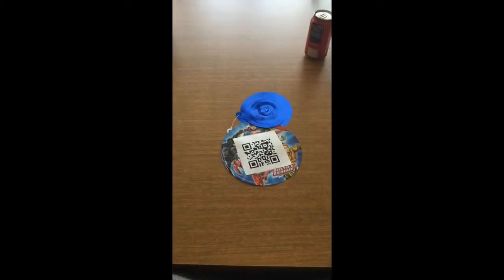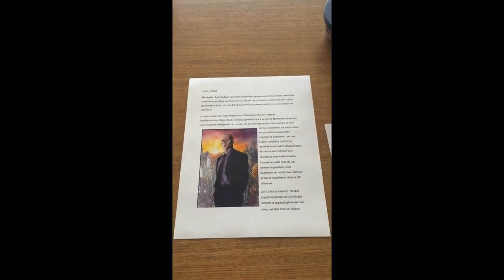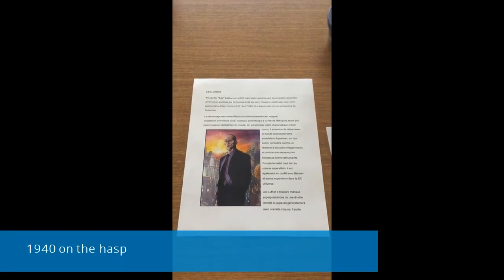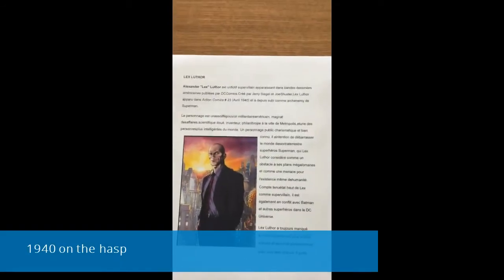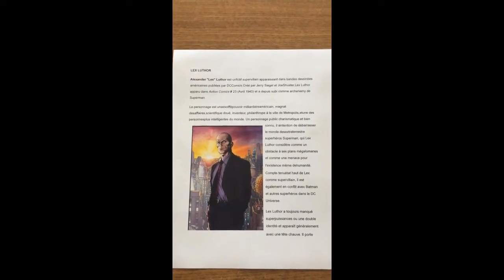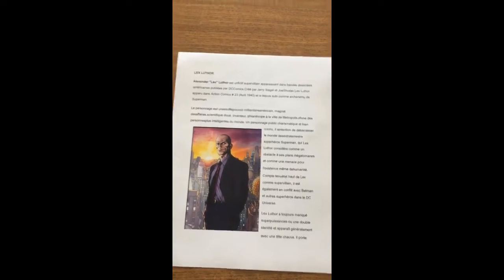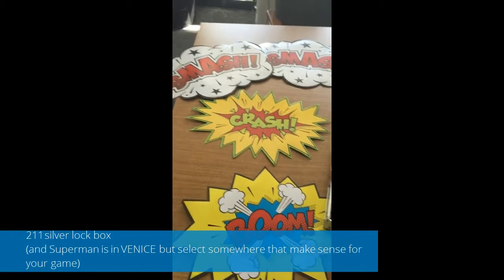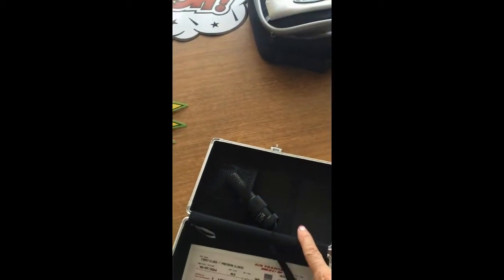GOOGLE SUPER POWERS VS THE JUSTICE LEAGUE